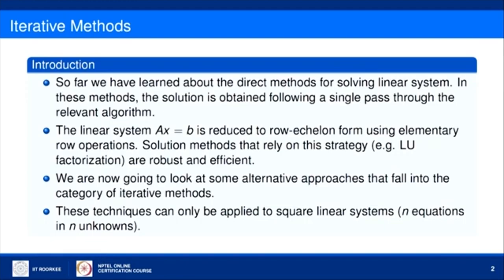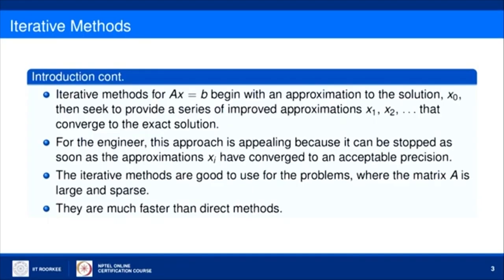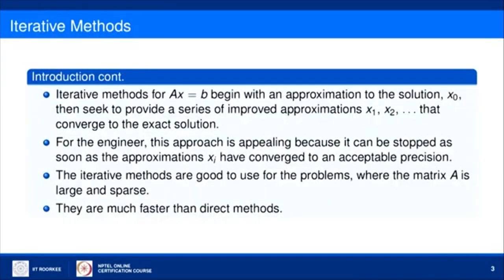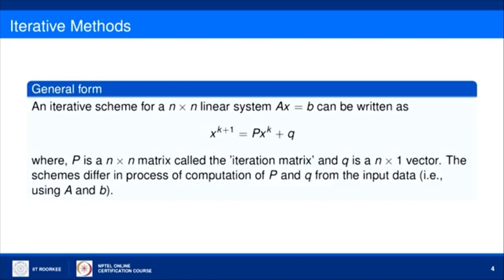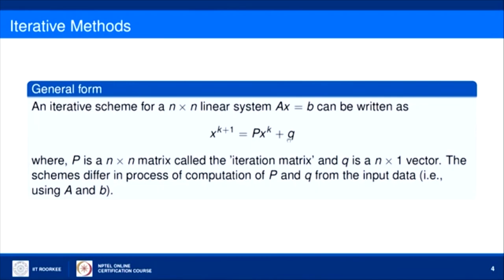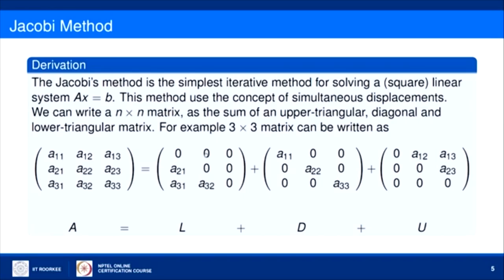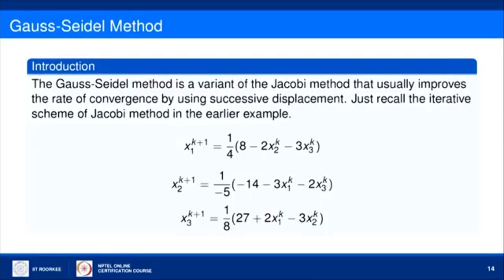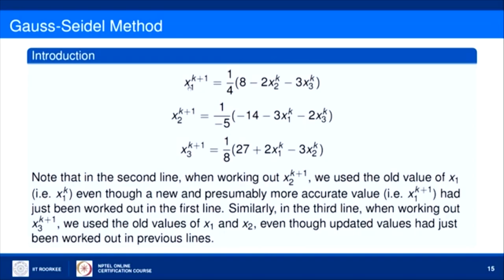Linear Systems : Iterative Methods I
Subject